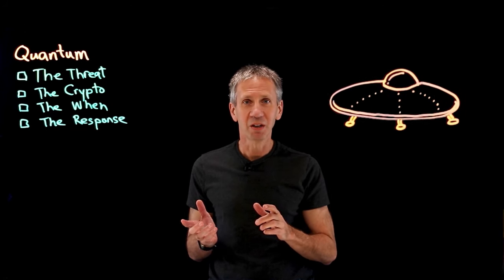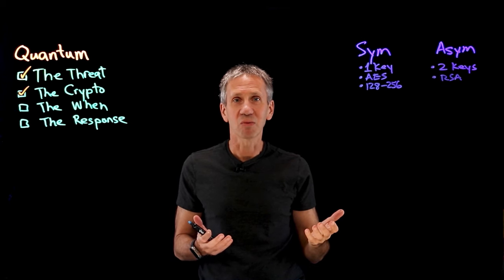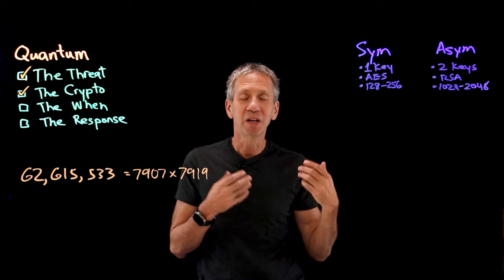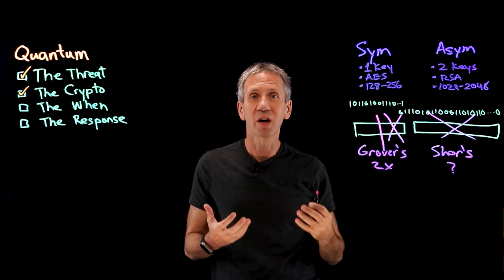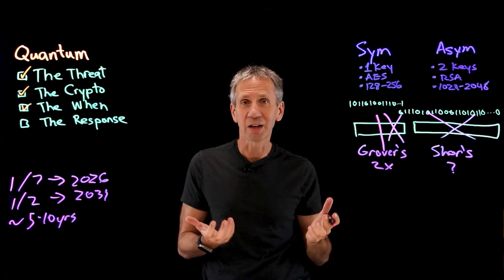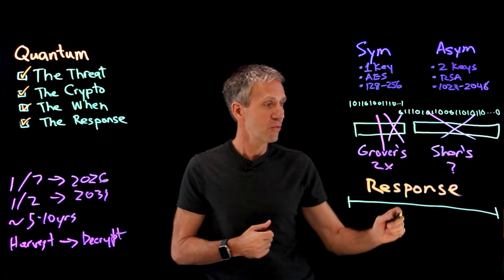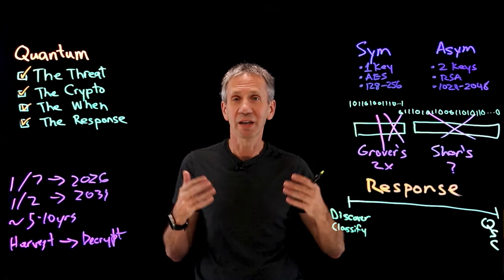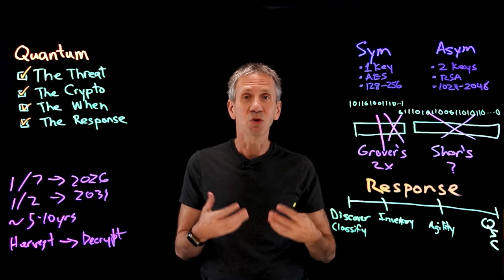Your Encryption Isn't Quantum Safe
If your data is accessed by hackers and it's encrypted, no problem because they can't decrypt it, right? Sorry, no! Because another type of attack "harvest now, decrypt later" comes into play with the oncoming reality of cracking today's cryptography algorithms with tomorrow's quantum computers. In this video, Jeff "the security guy" explains the risks and reality -- and how you can protect today's data against future hackers.